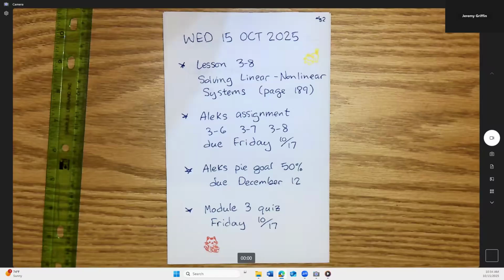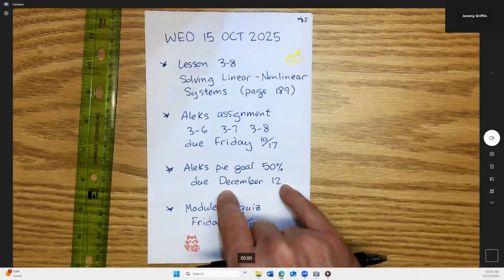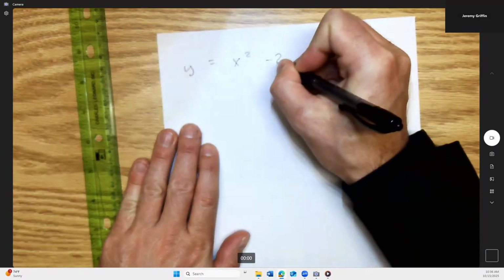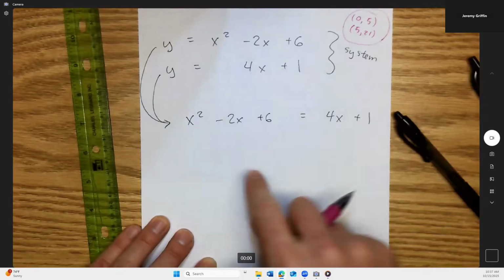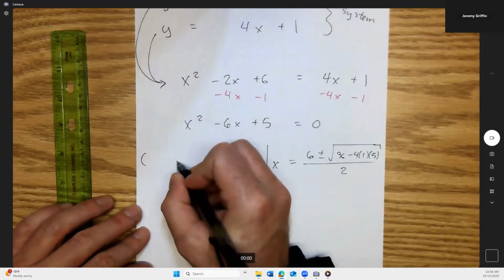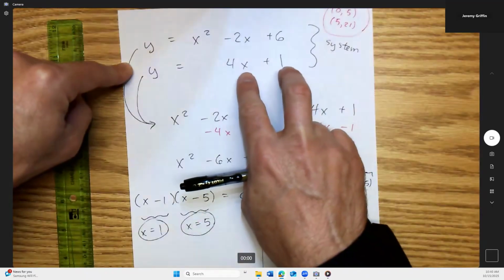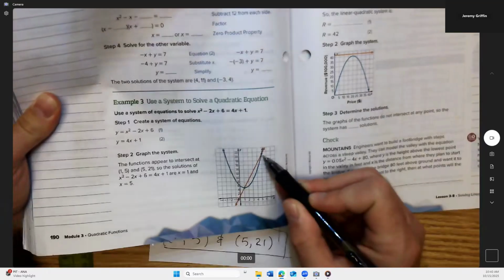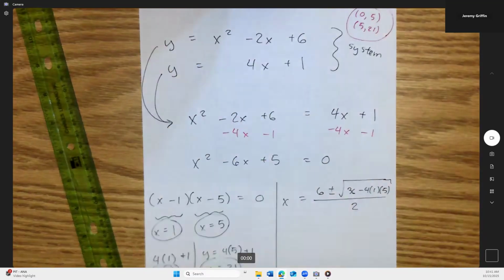2025 1015 - Algebra 2 Day 46 - Lesson 3-8 Solving Linear Nonlinear Systems